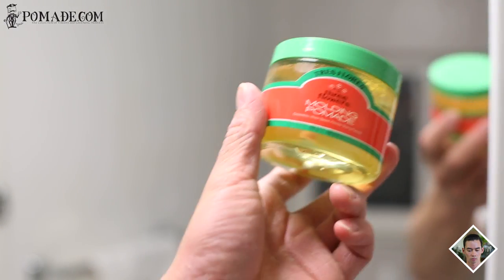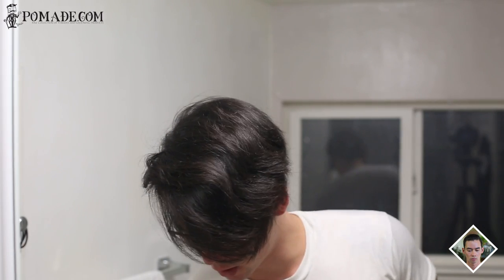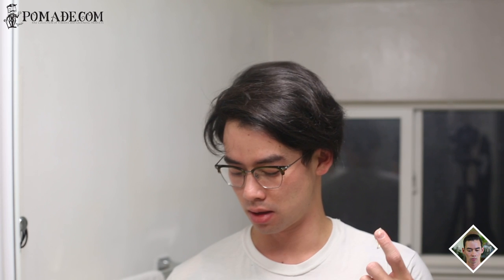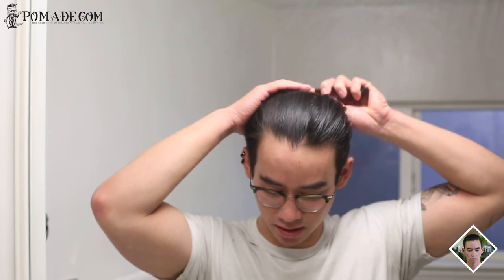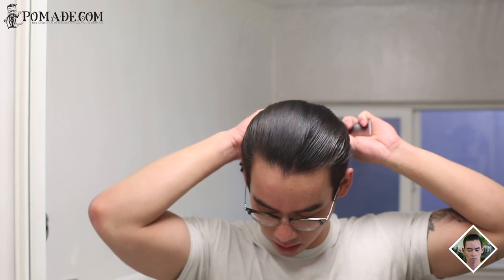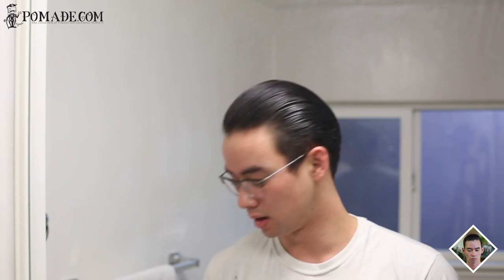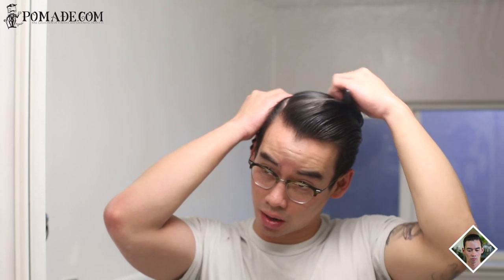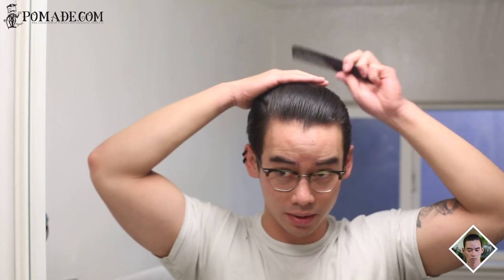Tres Flores Molding Pomade Review - An Economical Option